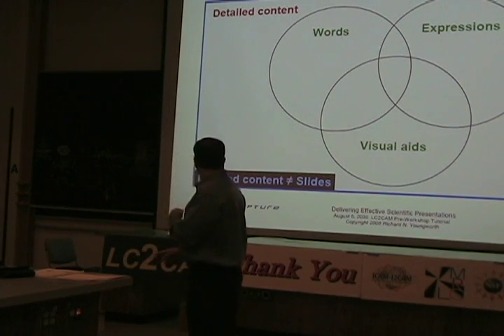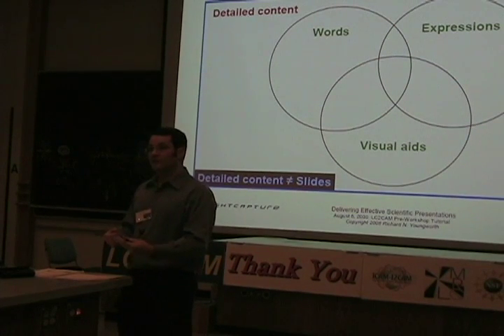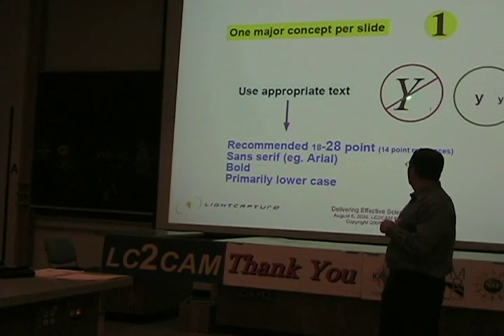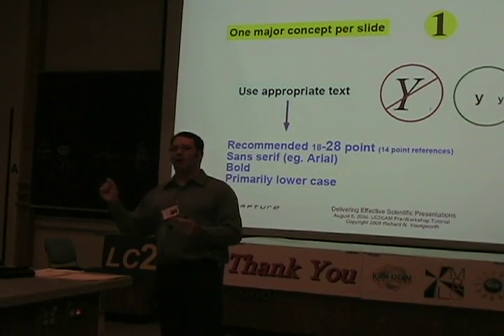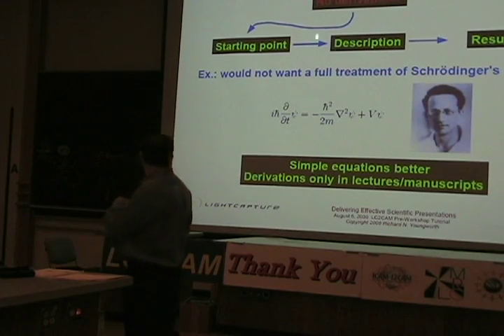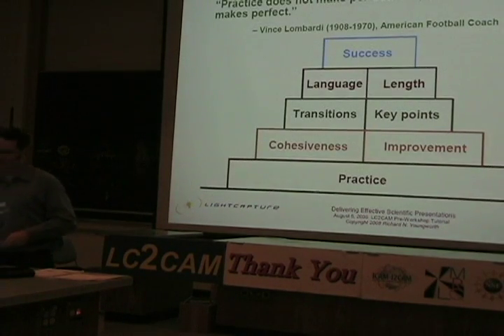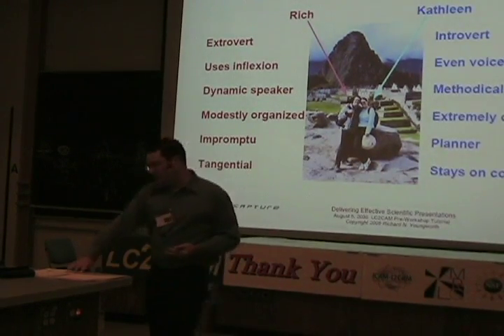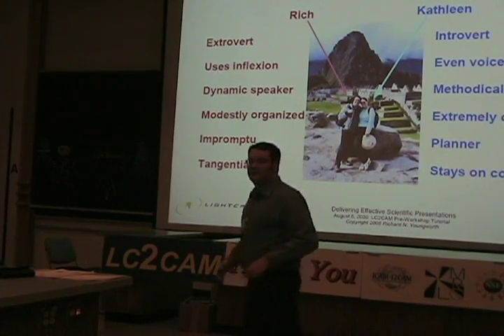LC2CAM Presentation Workshop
A workshop at the LC2CAM 08 conference about how to make and present an effective scientific presentation.